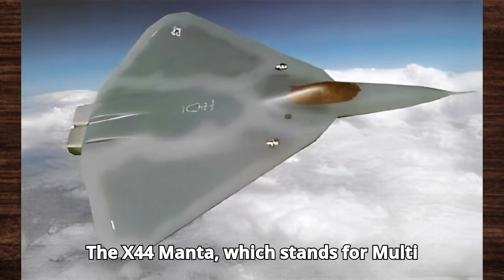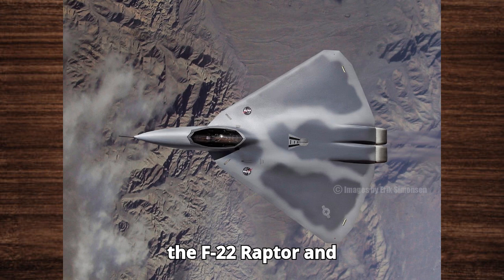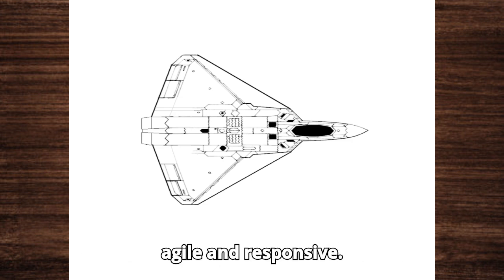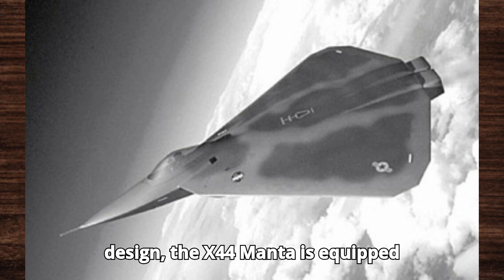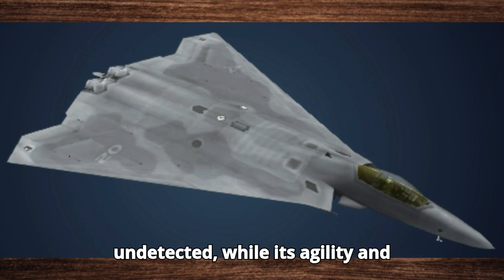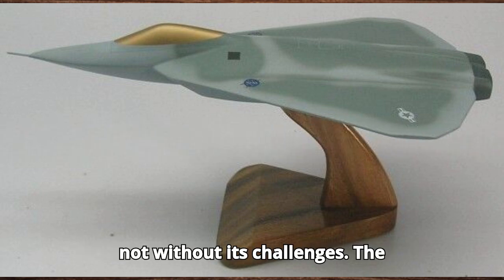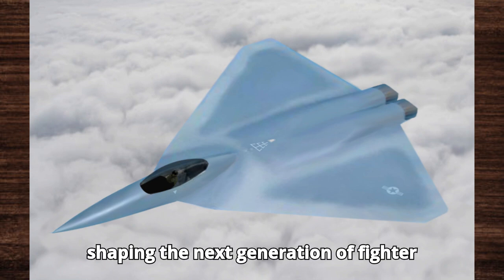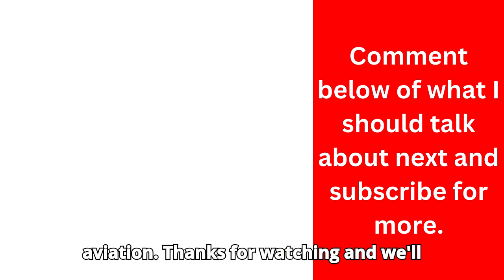X-44 Mante The Jet With No Tail? (3 minutes)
Welcome to our detailed exploration of the X-44 MANTA, one of the most advanced stealth fighter jet concepts ever envisioned! In this video, we'll delve into the revolutionary design, groundbreaking technology, and strategic significance of the X-44 MANTA. Learn about its development history, the unique features that set it apart, and how it could change the future of aerial combat. Join us as we uncover the secrets behind this extraordinary aircraft and its potential impact on modern warfare.